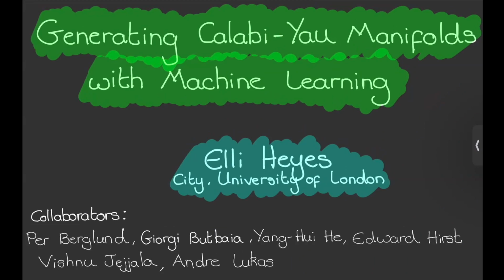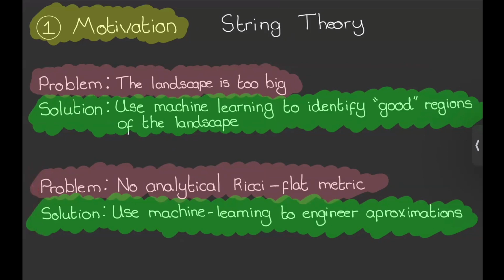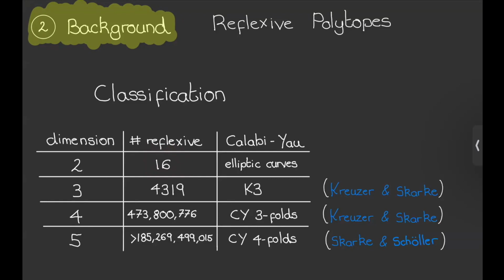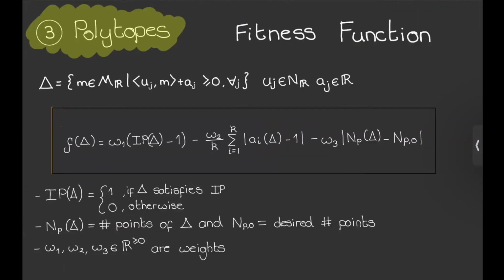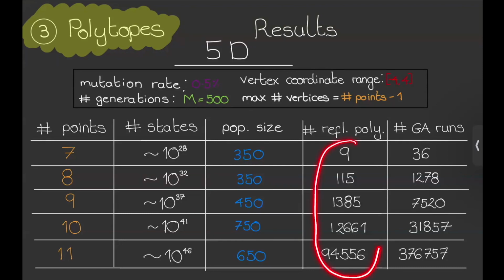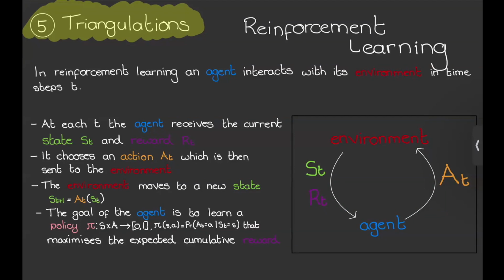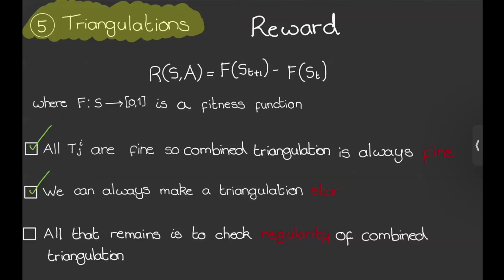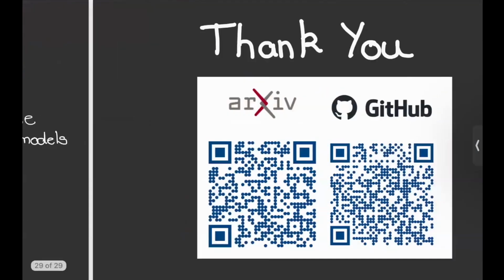Elli Heyes (City, University of London)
17 April 2024

"Generating Calabi–Yau Manifolds with Machine Learning"

Calabi–Yau n-folds can be obtained as hypersurfaces in toric varieties built from (n+1)-dimensional reflexive polytopes. Calabi–Yau 3-folds are of particular interest in string theory as they reduce 10-dimensional superstring theory to 4-dimensional quantum field theories with N=1 supersymmetry. We generate Calabi–Yau 3-folds by generating 4-dimensional reflexive polytopes and their triangulations using genetic algorithms and reinforcement learning respectively. We show how, by modifying the fitness function of the genetic algorithm, one can generate Calabi–Yau manifolds with specific properties that give rise to certain string models of particular interest.